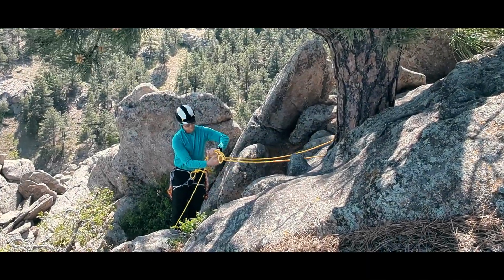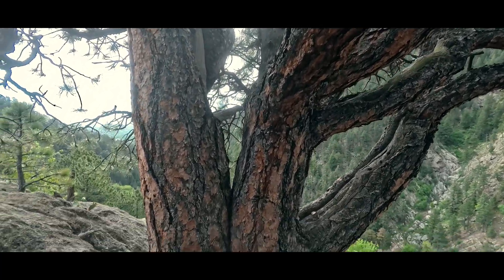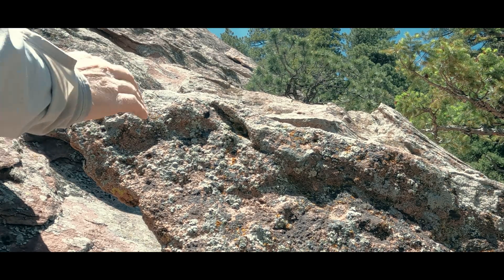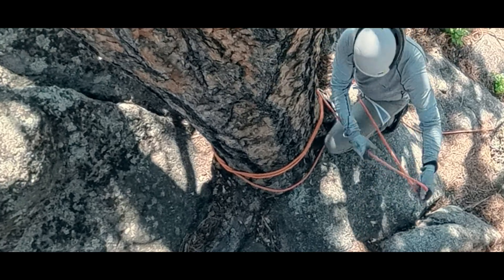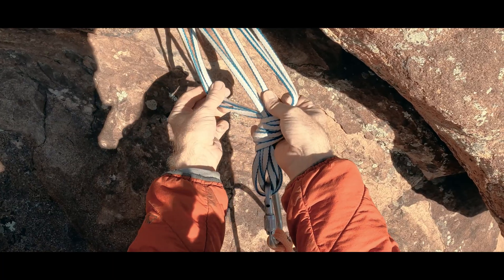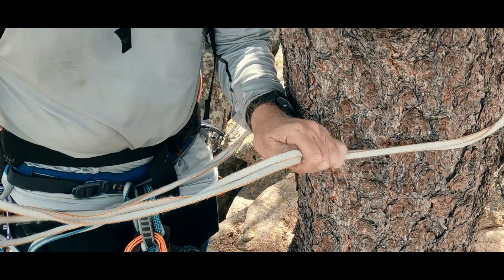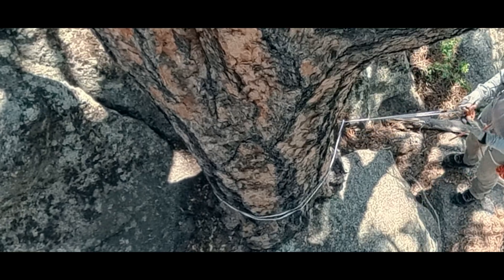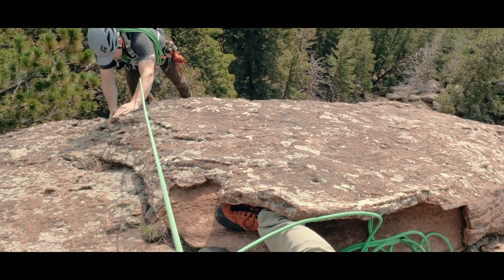Don't Risk Your Life Using BAD Tree Anchors or Poorly Slung Rocks!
Monolithic climbing anchors - anchors built from a single, unquestionably strong tree or rock - can be simple and timely while also being incredibly safe. But making them safe means we need to evaluate our chosen terrain feature well and understand a few nuances that can come with our rope, sling, or cordelette configurations.

0:00 Intro
0:11 Bumper
0:20 Why Monolithic Anchors?
0:59 Selecting a Tree
1:28 Selecting a Rock
1:59 Other Anchor Best Practices Still Apply
2:14 Multiple Rope Wraps
2:53 Multiple Cord Wraps
3:31 Monolithic Anchor "Shelves"
4:10 Girth Hitch Master Point
4:34 Girth Hitch Wrap
5:12 Conclusion
5:25 Outro